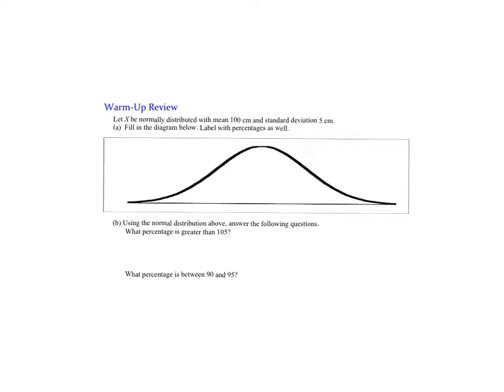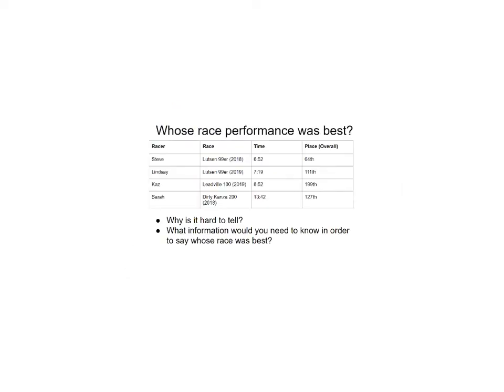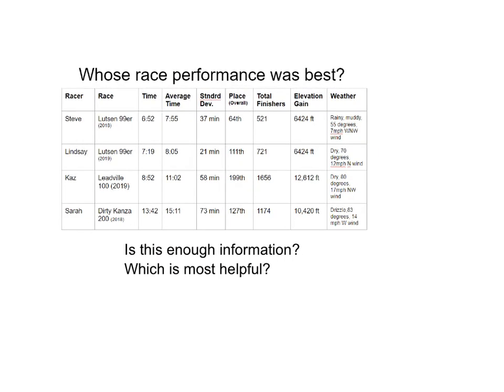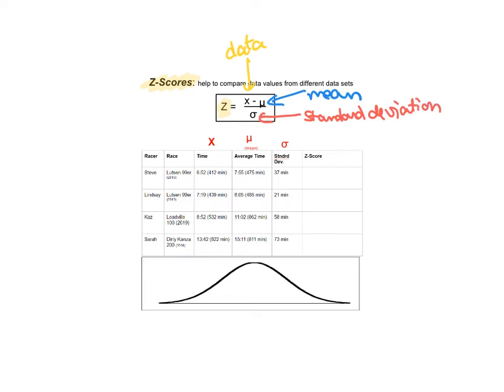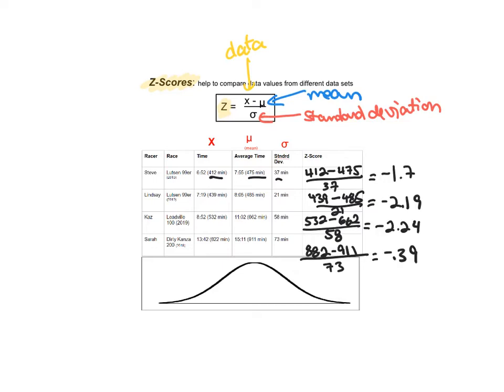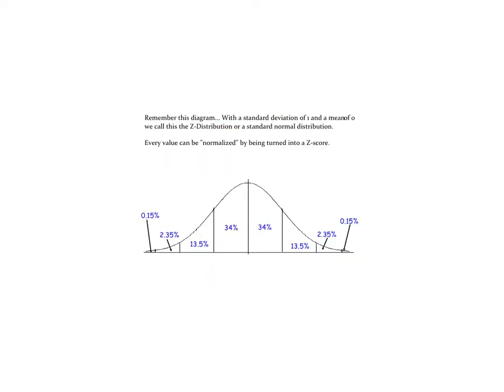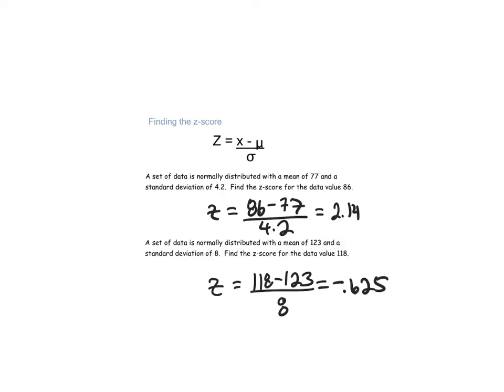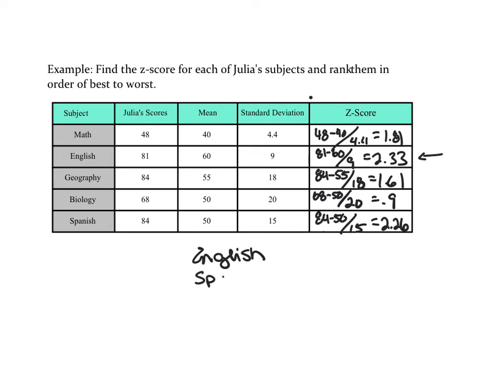HA z score